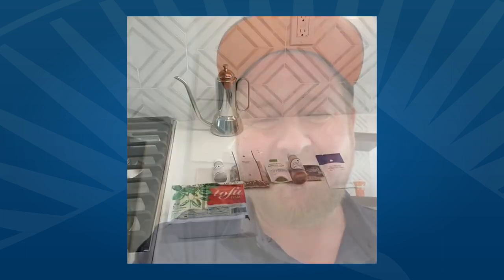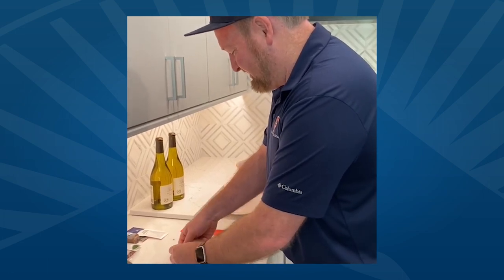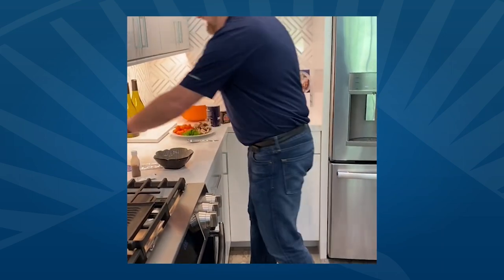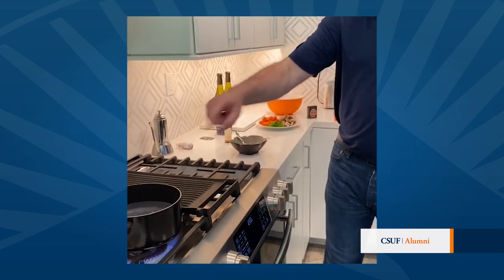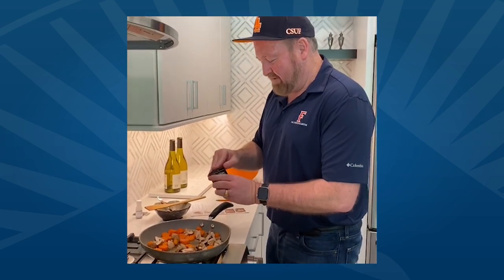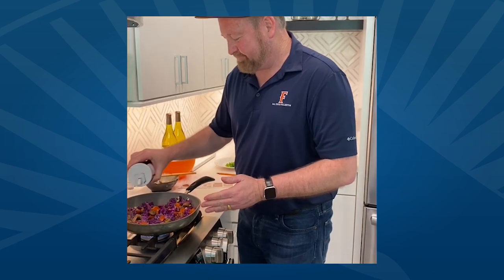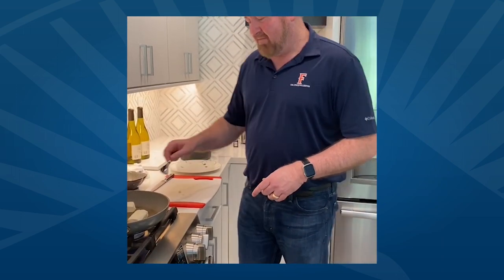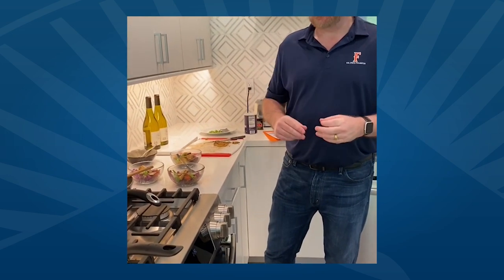Cooking with a Titan: Darren Jones ’91 (Sp. ’20 | Ep. 1 )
Cooking with a Titan
Join your fellow Titans each week as a new "Titan Chef" walks us through a new recipe. The ingredients for each recipe will be posted on social the Friday before the cooking show airs on Tuesday. Don't forget to grab your ingredients so you can cook alongside a "Titan Chef" each Tuesday. Your Titan host will share their favorite recipe as well as helpful tips and hints to make the perfect dish.

Will you be cooking this recipe? Share your final dish on social media using the hashtag CSUFCookingwithTitans CSUFchef and tag @CSUFAlumni

Are you a Titan alumni? Would you like to host a cooking segment?

Go Titans!

RECIPE BELOW & INSTRUCTIONS

Savory Grilled Tofu
Ingredients

14oz Firm Tofu
½ Cup Red Quinoa
4 oz Cremini Mushrooms **can do mushrooms of choice
6 oz Carrots
2 Scallions
½ lb Red Cabbage
2 Tbsps Coconut Aminos (seasoning sauce)
1 Tbsp Sesame Oil
1 ½ Tbsps Mable Syrup
1 Tbsp Sherry Vinegar
1 Tsp Furikake

Step One:
Fill a medium pot ¾ of the way with slated water, cover and heat to a boil. Once boiling add the quinoa and cooked covered for 18-20 minutes or until tender. Drain thoroughly and return to pot

Step Two:
Drain Tofu then place on a paper towel-lined plate. Place several layers of paper towel on top, then place a heavy-bottomed pot or pan on top of covered tofu. Set aside for at least 10 minutes to release excess liquid

Step Three:
Wash & Dry the fresh produce. Peel the carrots in thin slices on an angle. Cut mushrooms into bite sized pieces. Peal & finely chop the ginger. Peel and roughly chop 2 cloves of garlic. Cut out and discard the core of the cabbage and thinly slice the leaves. Thinly slice the scallions, separating the white bottoms and hollow green tops.
In a bowl combine the sliced cabbage, chopped ginger, chooped garlic, and sliced white bottoms of the scallions.
In a separate bowl, whisk together the coconut aminos, maple syrub, half the sesame oil, and 1 tablespoon of water
Taste, season to liking with salt and pepper if needed

Step Four:
In a medium pan (non-stick if you have one), heat the remaining sesame oil on medium high until hot. Add the sliced carrots and mushroom pieces in an even layer. Cook without stirring for 3-4 minutes or until lightly browned. Add prepared cabbage mixture season with salt & peeper
Cook stirring occasionally for 2-3 minutes or until softened. Add the vinegar, continue cooking stirring frequently 30 seconds to 1 minute or until the liquid has cooked off.
Transfer to the pot of cooked quinoa, stir to combine. Season with salt & pepper if needed

Step Five:
Transfer the pressed tofu to a cutting board, cut lengthwise into 4 equal parts, season with salt & pepper on both sides
In the same pan heat 2 teaspoons of olive oil on medium-high until hot. Add seasoned tofu pieces in a even layer. Cook 5 to 6 minutes or until browned. Flip and cook 2-3 minutes more or until lightly browned
Add half the glaze, watch out for splatter. Continue to cook adding glaze over tofu every 1 to 2 minutes until tofu is coated
Transfer tofu to cutting board, cut into 1-inch pieces and place on top of finished quinoa added any glaze left over in top. Garnish with sliced green tops of the scallions and furikake